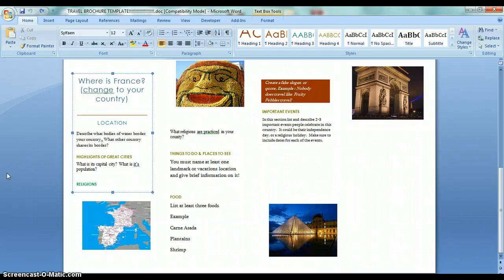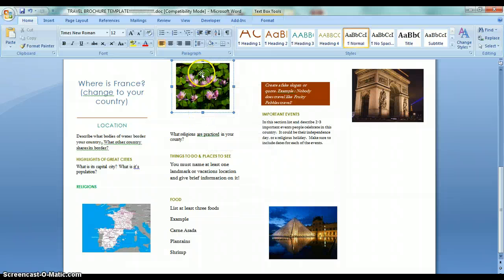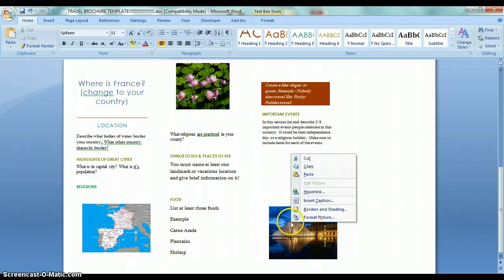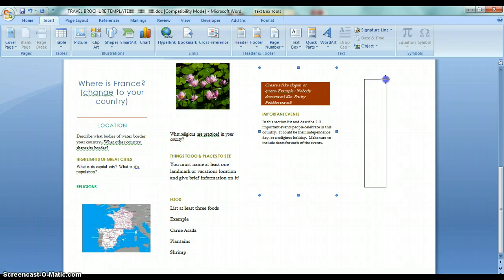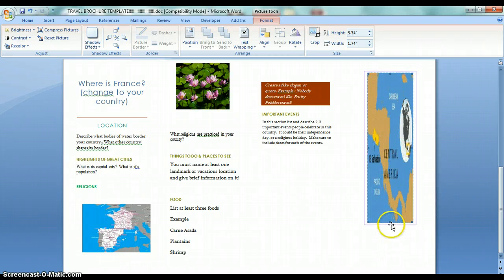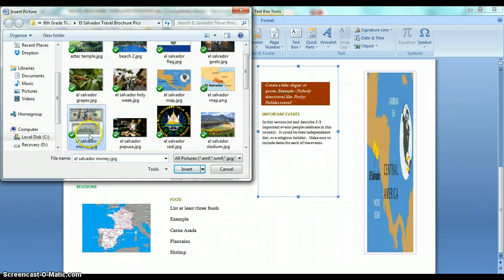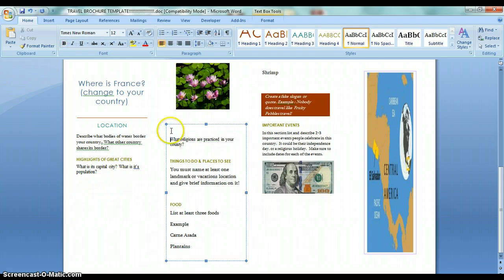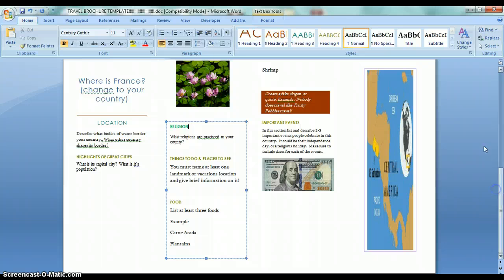troubleshooting your brochure 8th grade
brochure